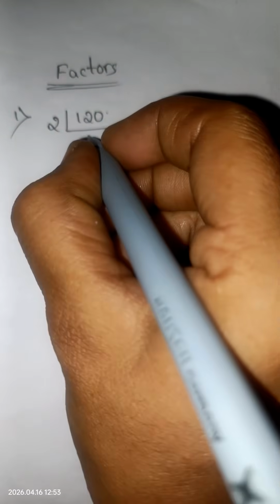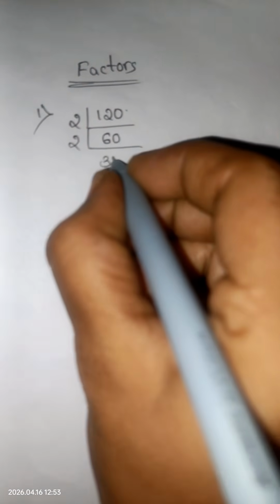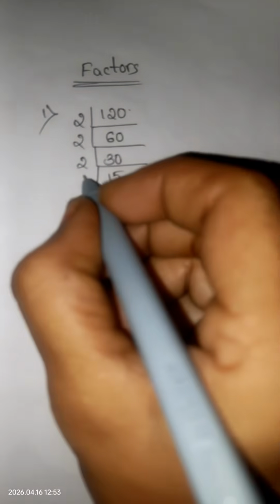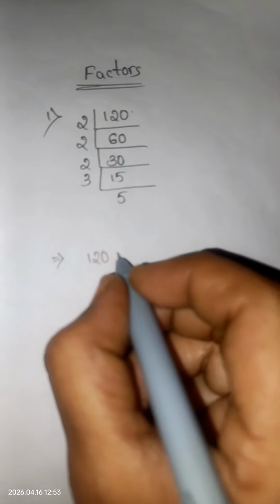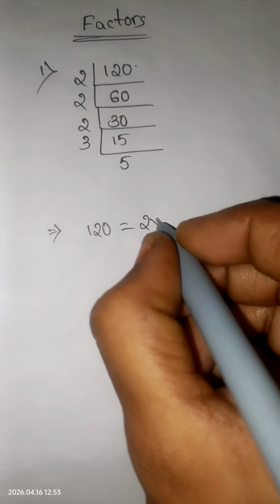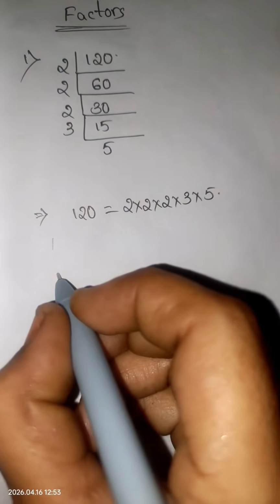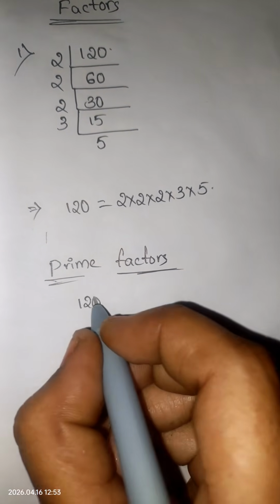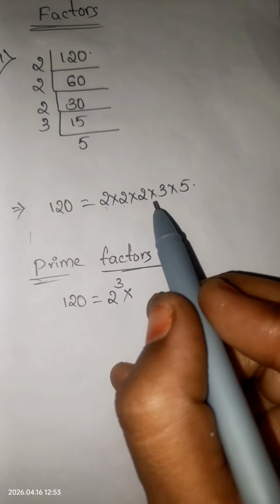factors to prime factors 10th maths